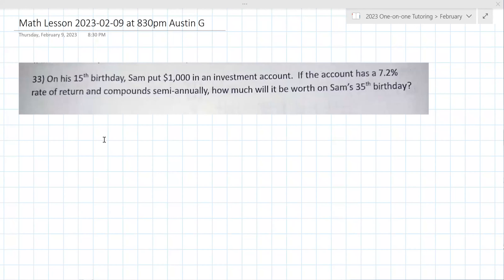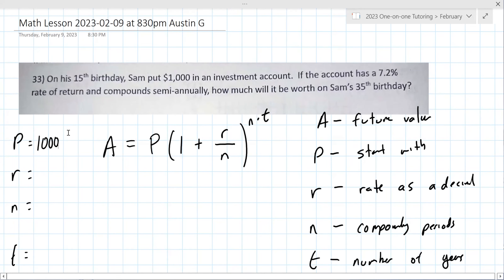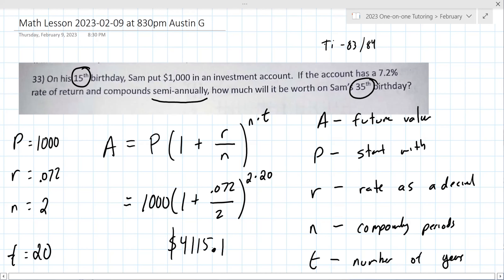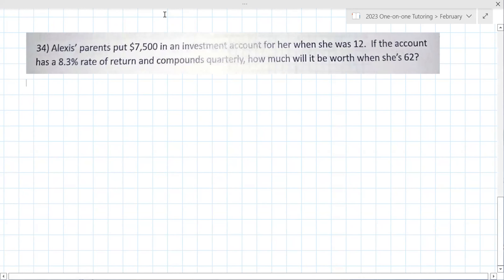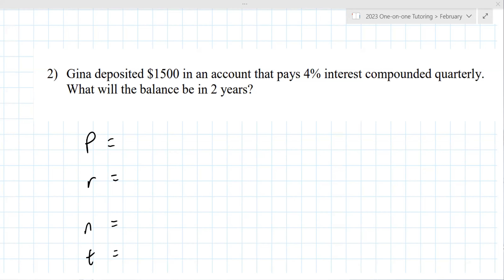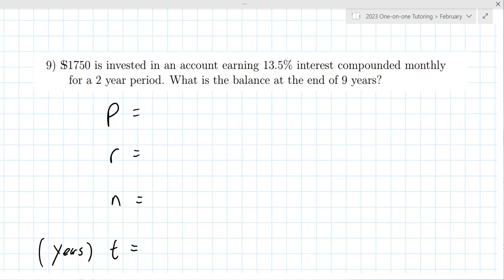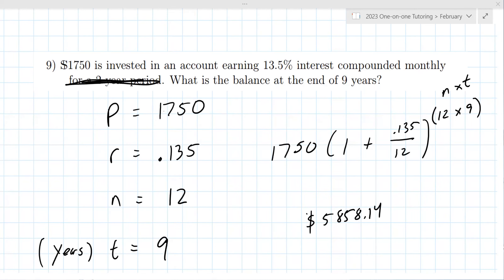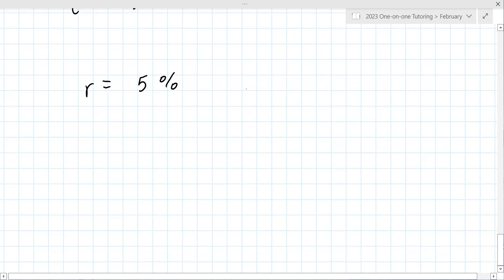High School Algebra 1 Lesson [2023-02-09 at 830pm MST Austin G]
This lesson covered topics in Algebra 1 including compound interest.